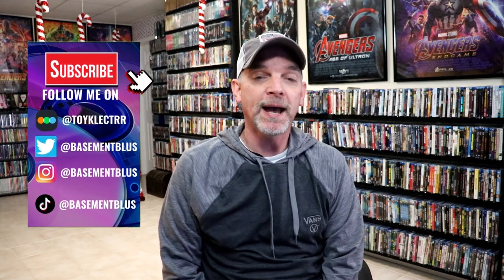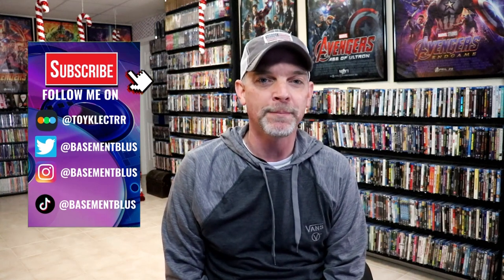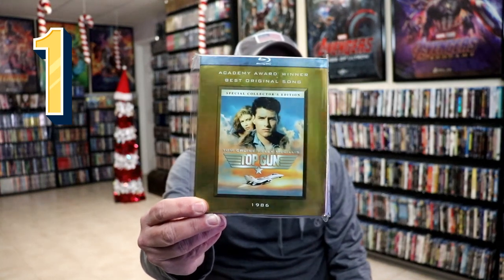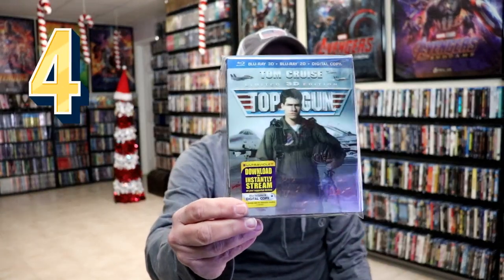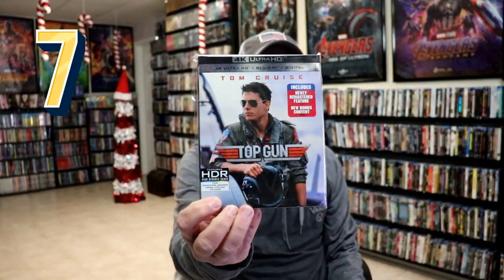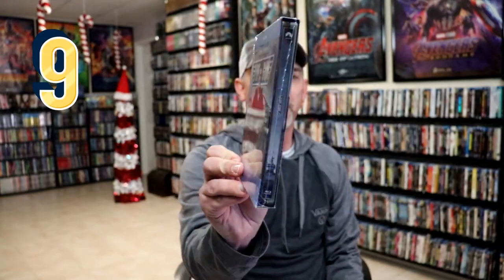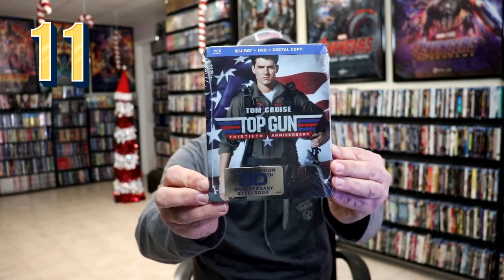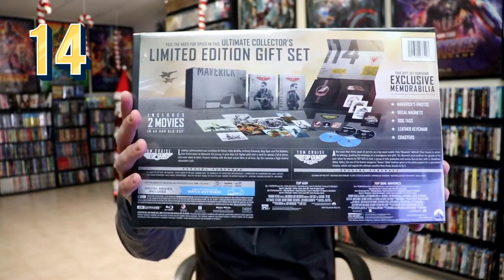How Many Copies Of Top Gun Do I Have In My Collection?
How many copies is too many copies of Top Gun to own?  Watch and find out!

► Add the 4K to your collection
► Add the Blu-ray to your collection
► Add the 2-Movie Collection to your collection
► Add the Ultimate Collector’s Limited Edition Gift Set